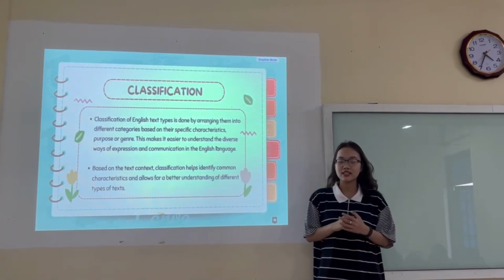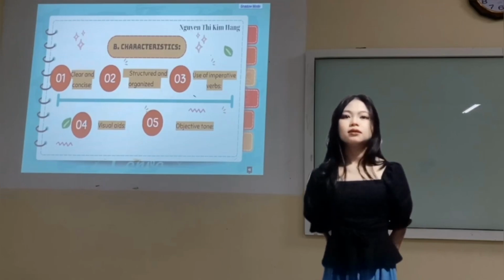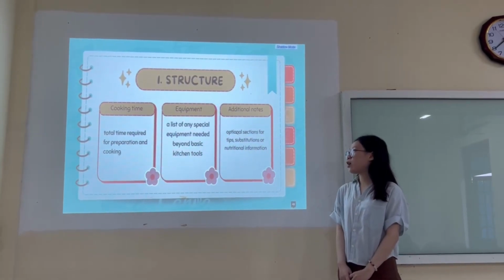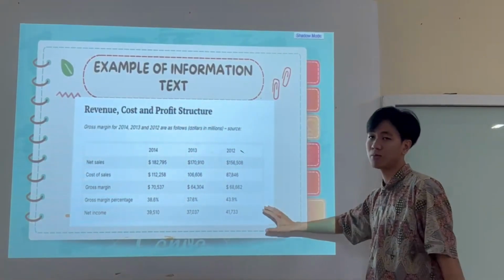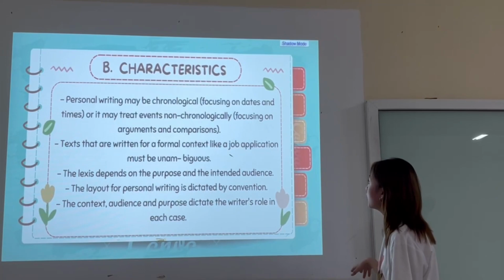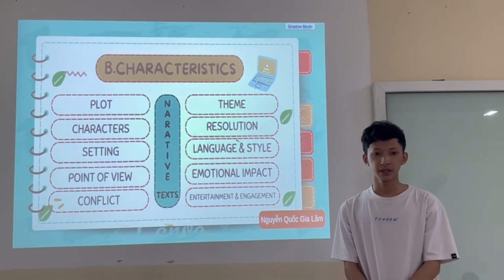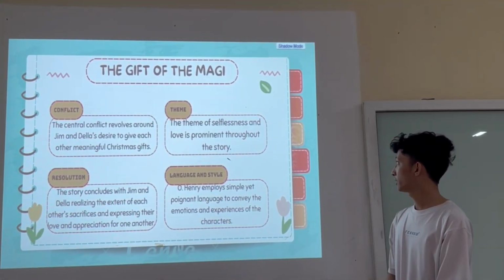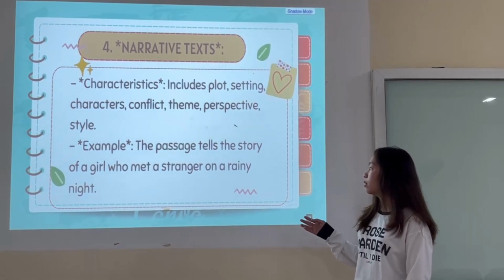nghiên cứu văn bản